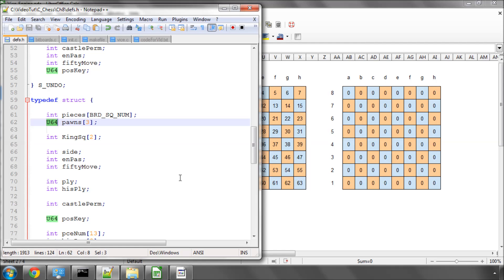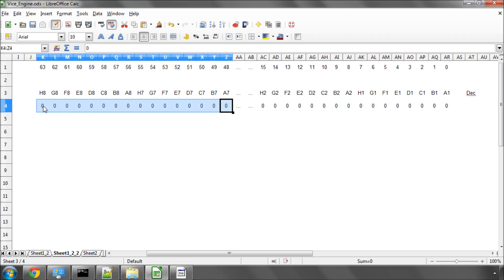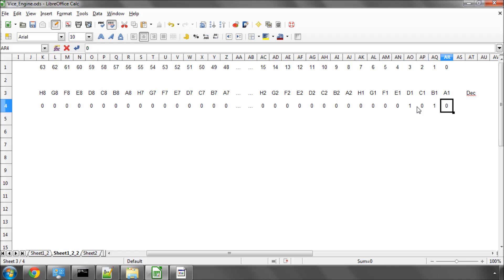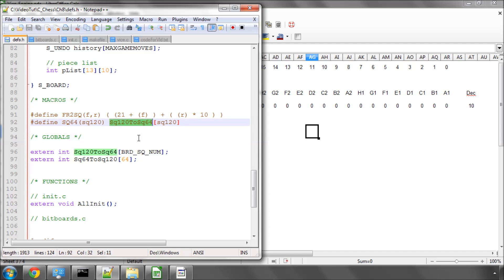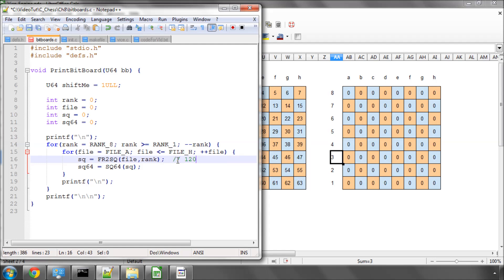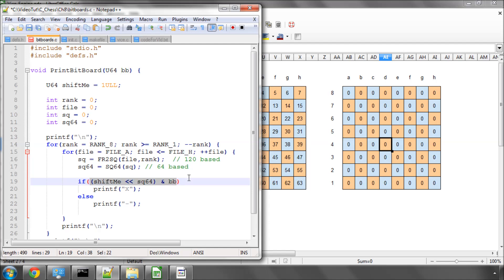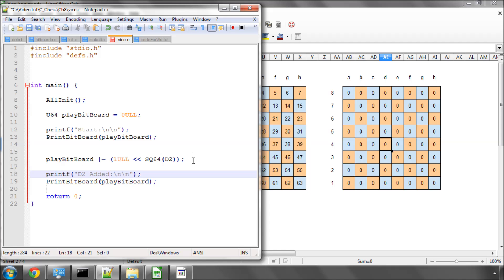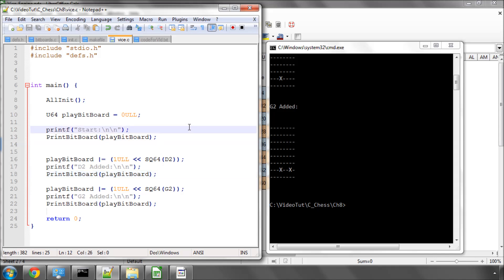Programming A Chess Engine in C Part 8 - Bitboards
I had some upload problems, hopefully all is ok now!